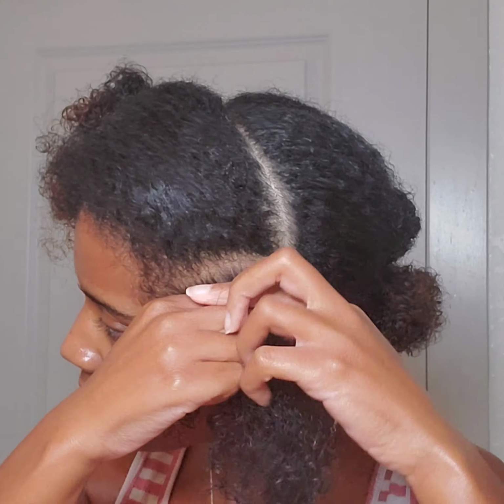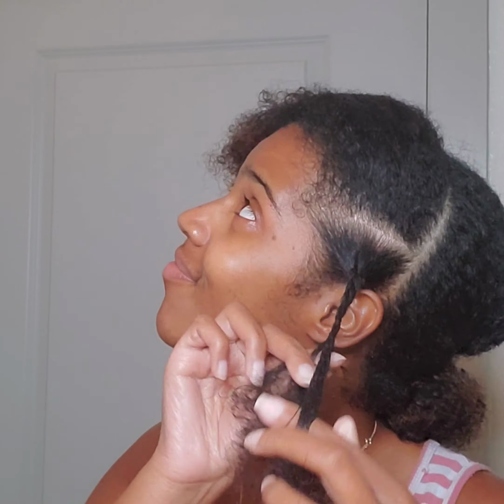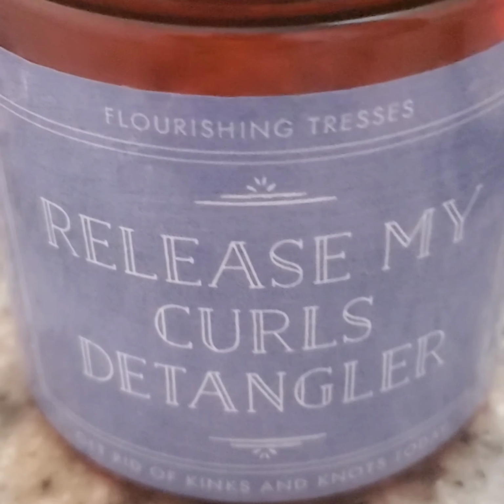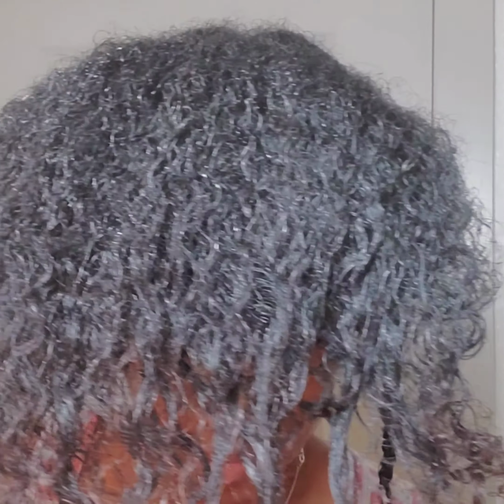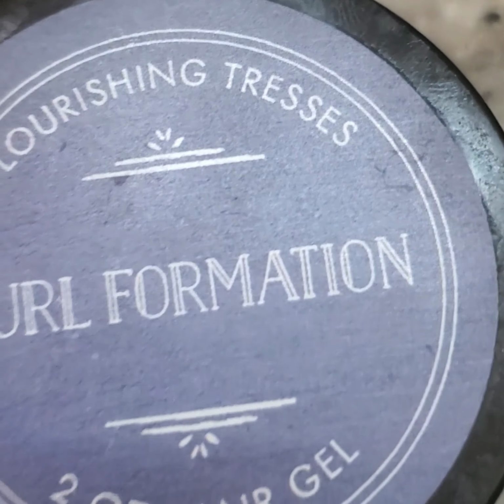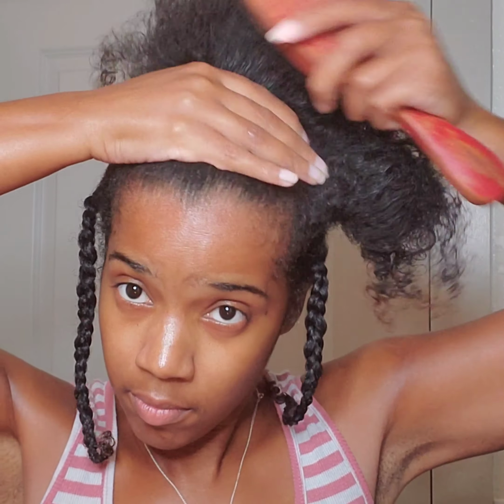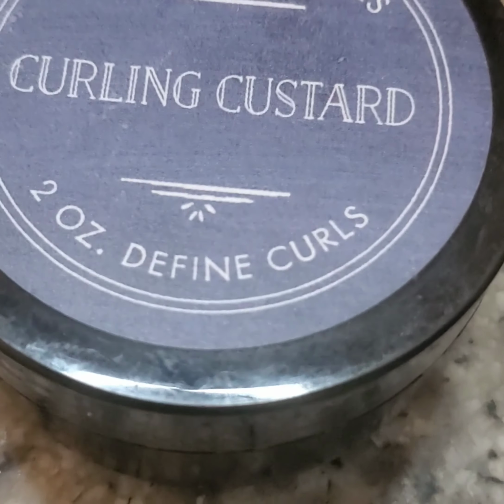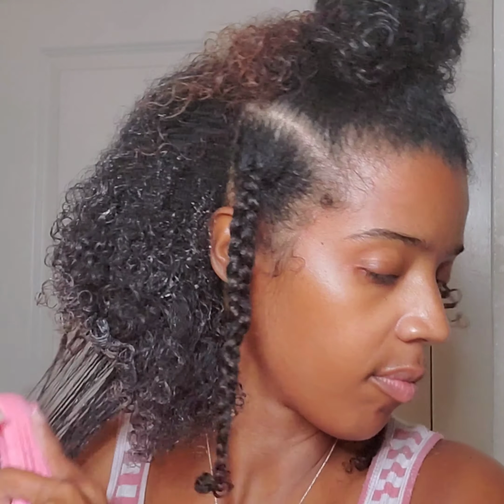Hairstyle on Natural Hair|Hair Tutorial| Braids|Flourishing Tresses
Welcome back to another hair video. I hope this was a fun and quick style for you to try on your hair.